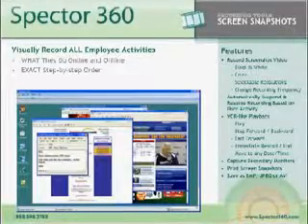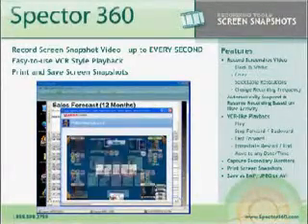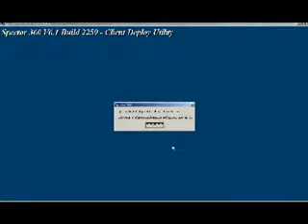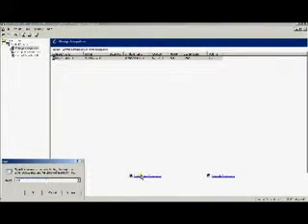A brief introduction to Spector360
A brief introduction to Spector360, by Simitel.

This video presentation was created to explain some of the features available in Spector360, to several friends of Simitel. This video should not be considered as a promotional material of Spector360. to get the authoritative information about Spector360.

DESCRIPTION: Spector360 is a workstation monitoring system that can also be used in a call-center environment for monitoring agents' activities.

A higher resolution version of the video is available upon request.